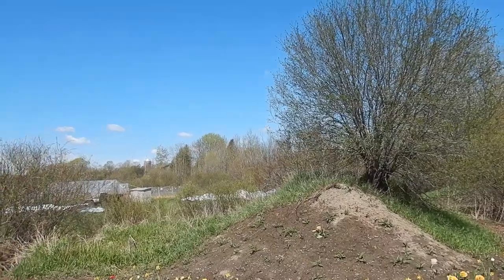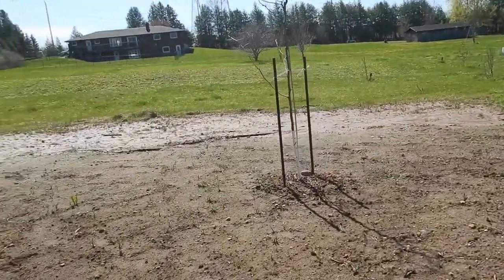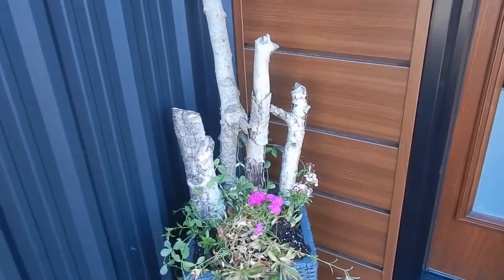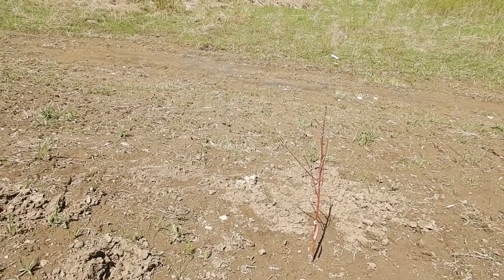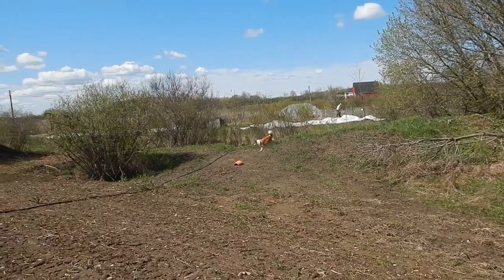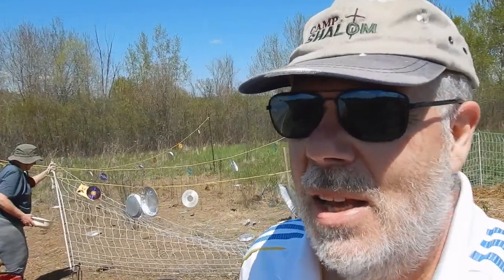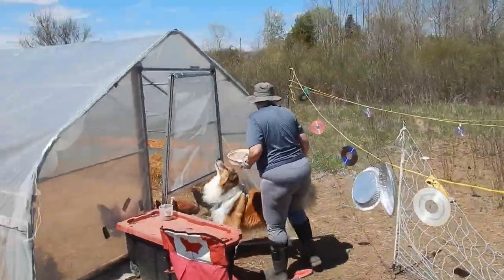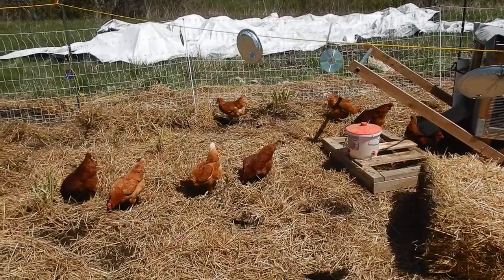Chasing Chickens or Attempting to Move Them out of the HighTunnel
We're moving the chickens out of the high tunnel. Spring has come and we will be putting the chickens on the gardens before we prepare them for planting on the May long weekend. The move requires us to set up the chicken wire around the garden and then move the chicken shaw out of the high tunnel. Fun was had by all...the chickens and Albie.